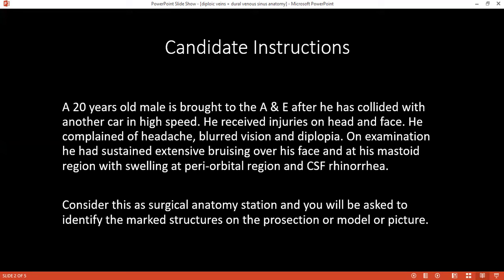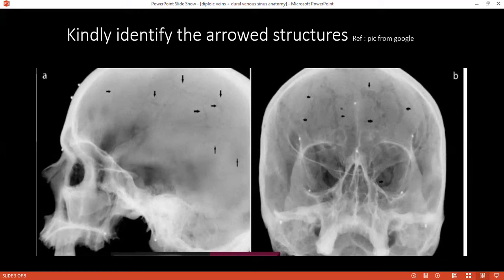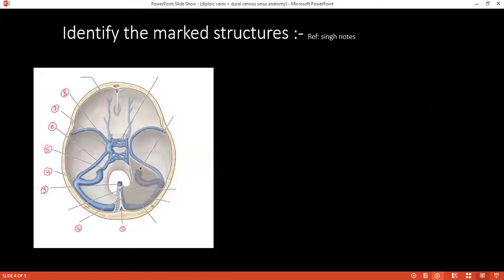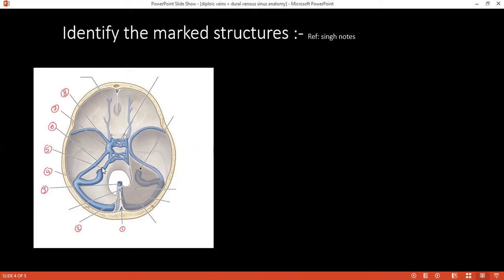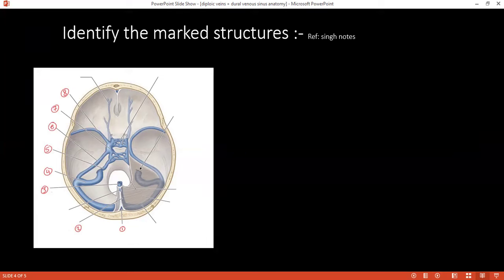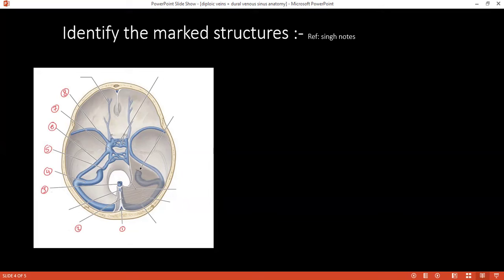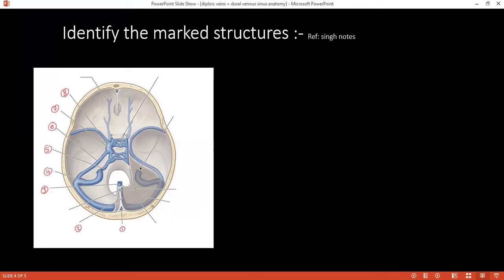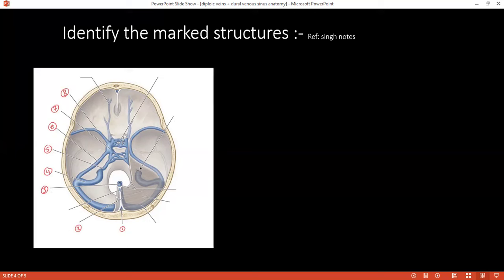SURGICAL ANATOMY STATION OF DURAL VENOUS SINUS | DIPLOIC VEINS